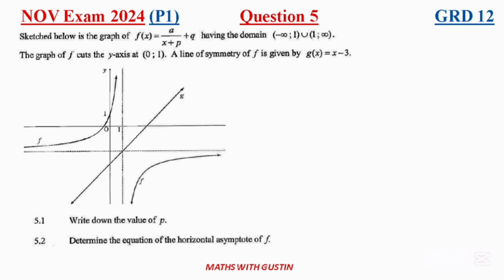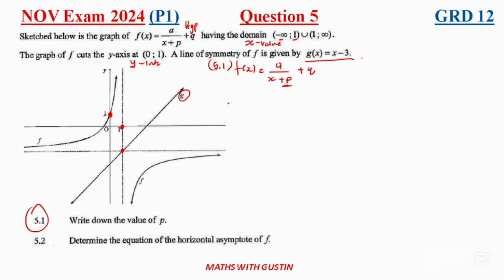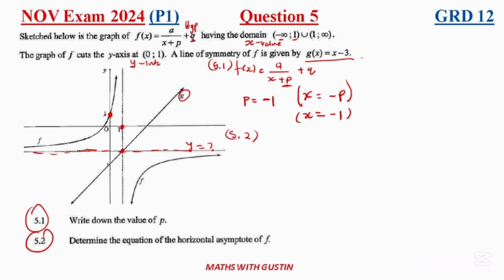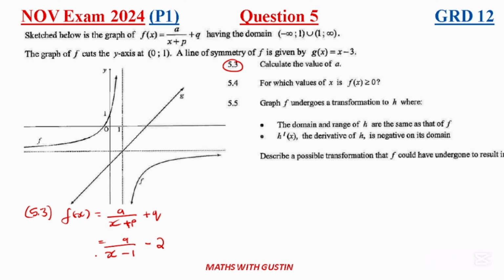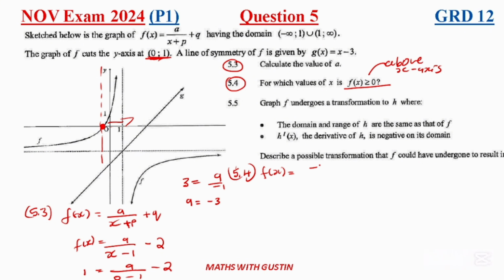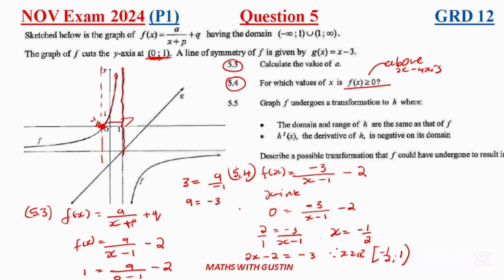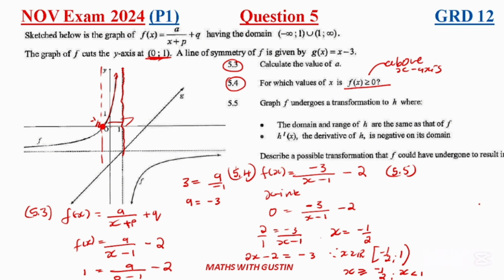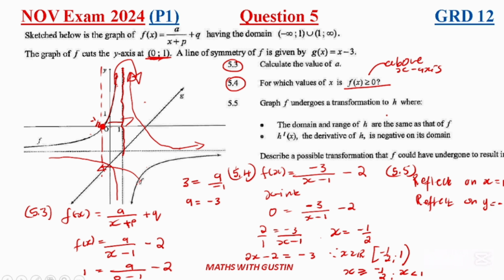GRADE 12 MATHEMATICS P1 Q5 NOVEMBER 2024